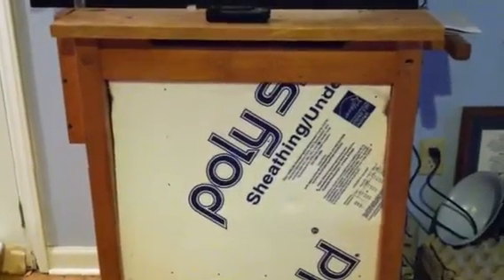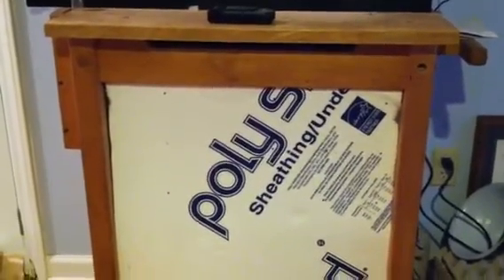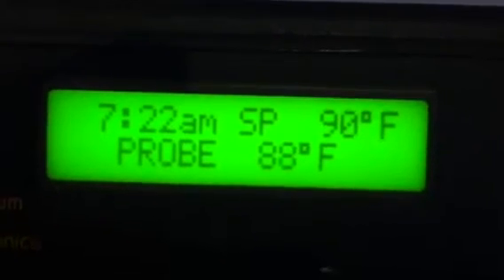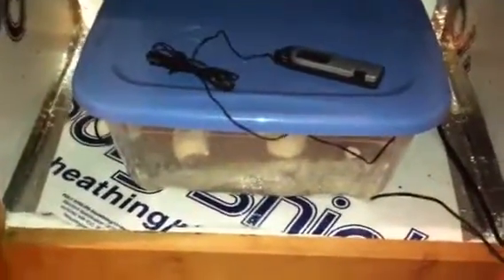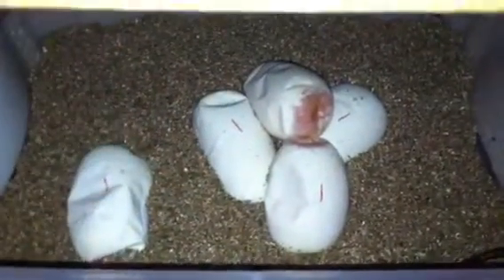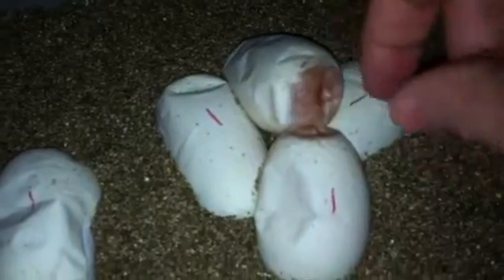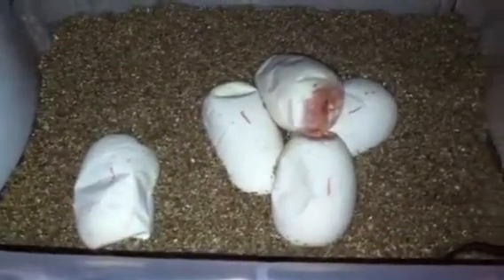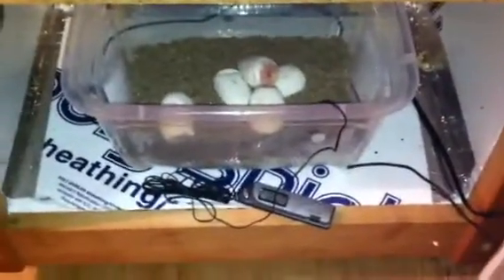How I incubate my Ball Python Eggs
A video of my Ball Python Eggs; I have 5 good eggs & 1 slug. Mom is a normal & Dad is a Spider. My 1st clutch this season. 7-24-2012